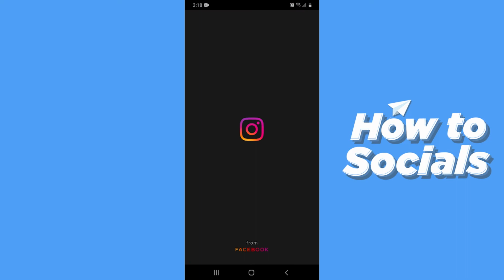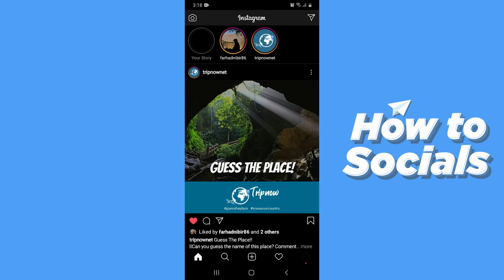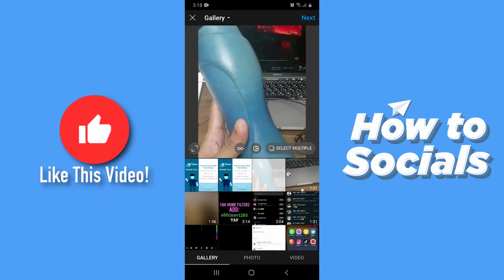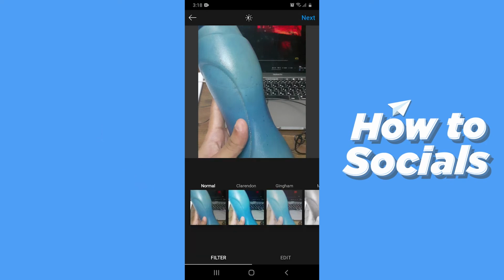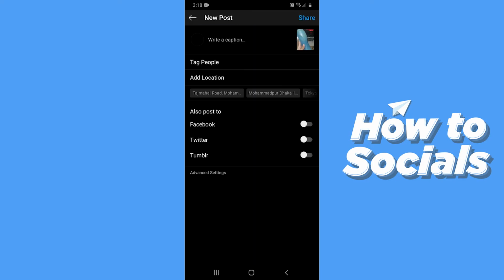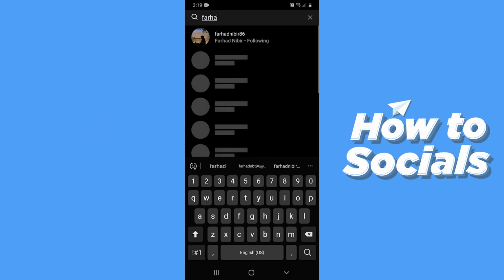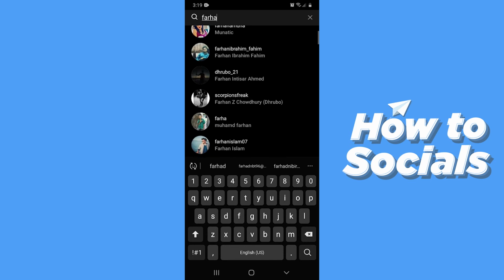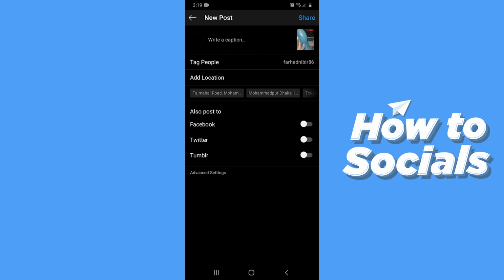How To Tag People On Instagram (EASY METHOD)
In this video I show you how to tag people on Instagram fast and easy. Enjoy!